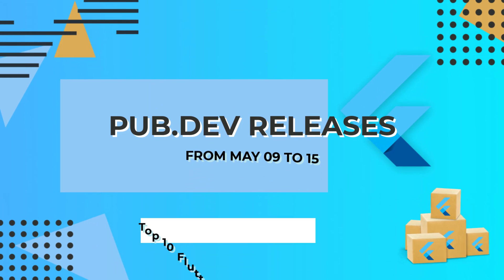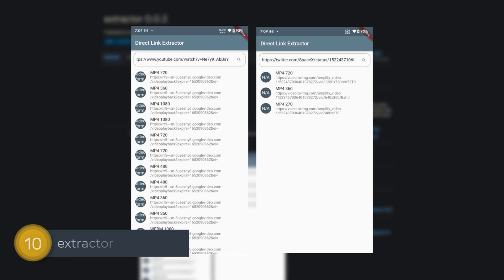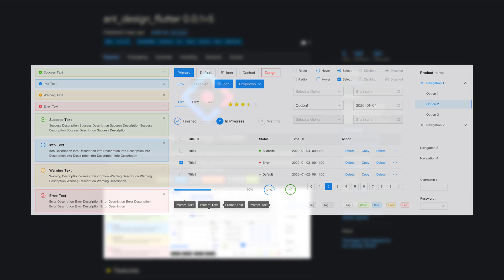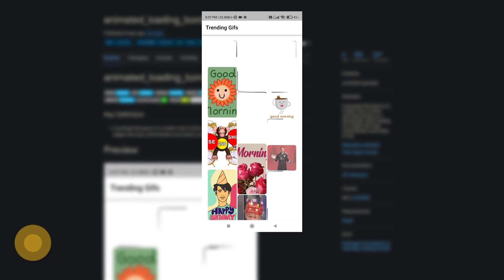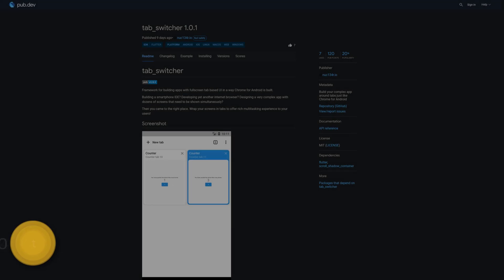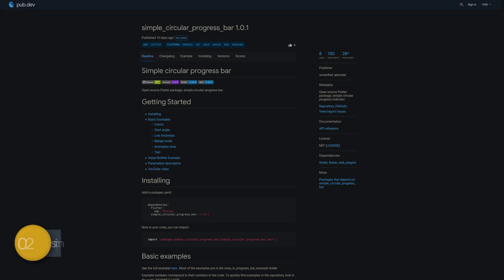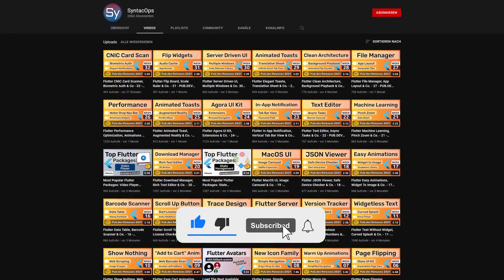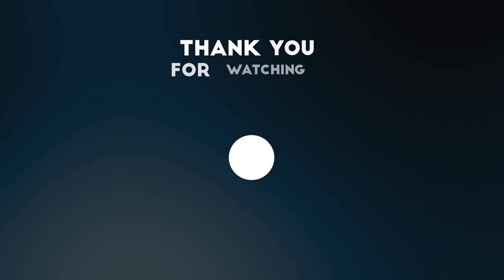Flutter Curved Carousel, Gauge Widget & Co. - 19 - PUB.DEV RELEASES 2022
Week 19 brings a curved carousel widget for Flutter  and many more useful packages.

🕒 TIMESTAMPS:
00:00 - start
00:05 - newsletter
00:15 - extractor
00:25 - tap_to_expand
00:35 - ant_design_flutter
00:47 - animated_svg
00:58 - animated_loading_border
01:09 - wazeloquent
01:28 - tab_switcher
01:39 - gauge_indicator
01:49 - simple_circular_progress_bar
02:00 - curved_carousel
02:10 - closing